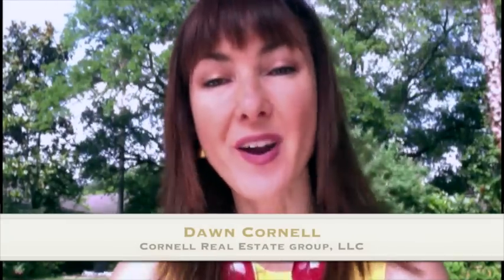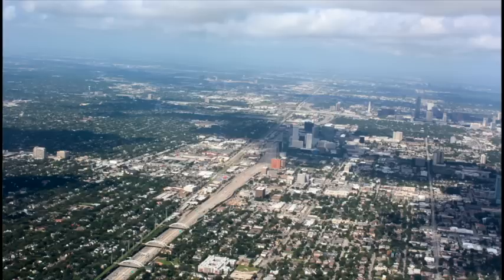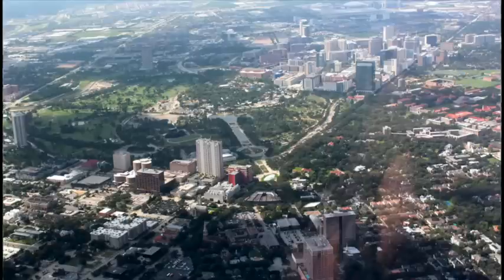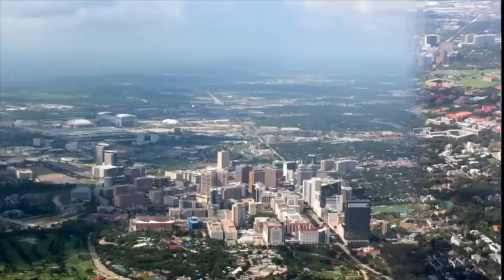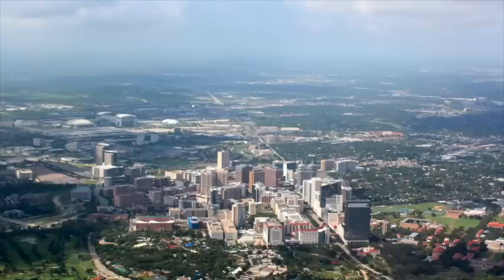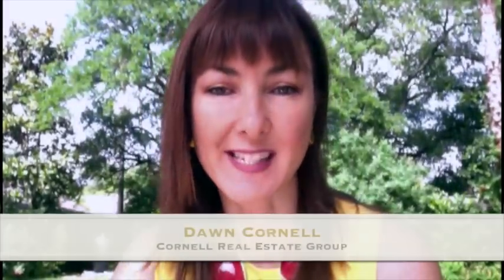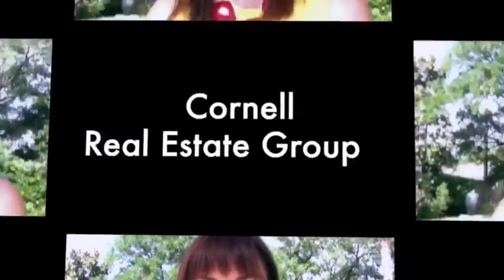Cornell Real Estate Group introduces Aerial Photography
We are thrilled to share with you the results or our latest photo shoot using aerial photography.  This will benefit our listing clients in three ways:  showcase the unique architectural features of their home, potential buyers will have a better understanding of the proximity of amenities, and will allow us to target market  your home to the buyer who will most appreciate your homes features and benefits.  This will save you time and money when selling your home.